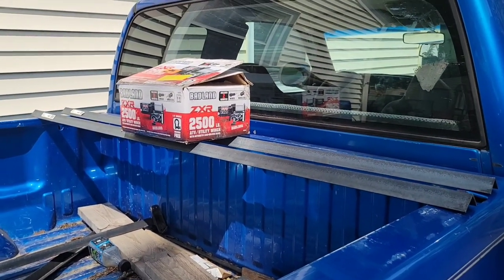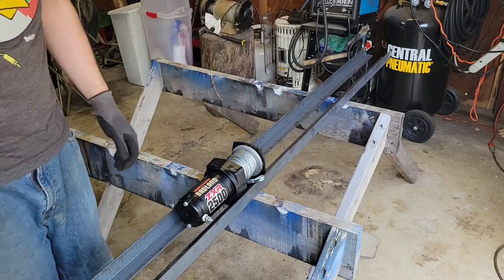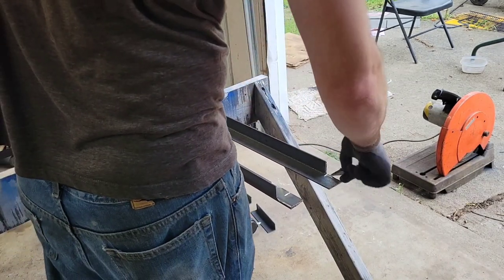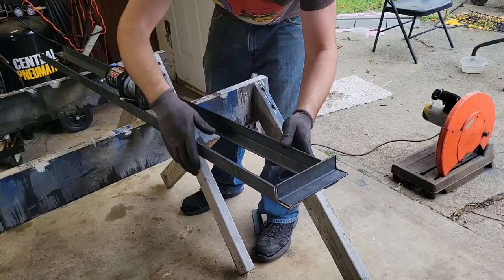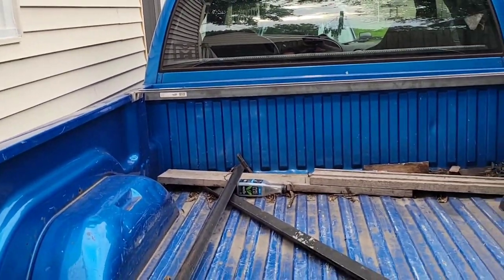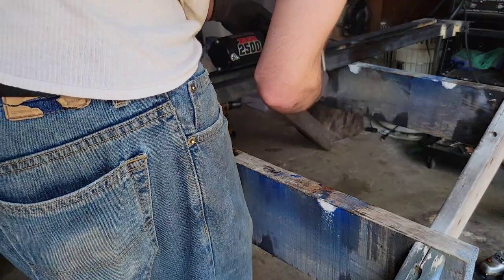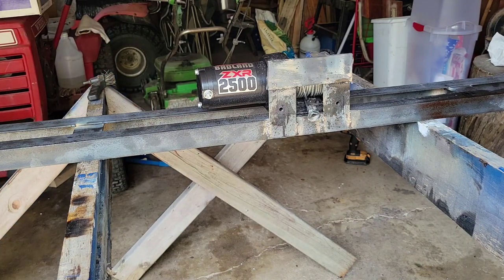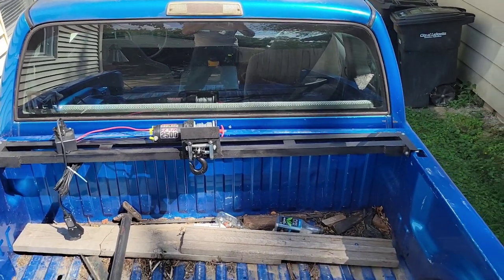How To Make And Install A Winch Mount For A Truck Bed.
More guide lines. I looked at many designs and came up with thia simple solution. The winch can be made to fit under thw mount too.

Follow My Instangram!